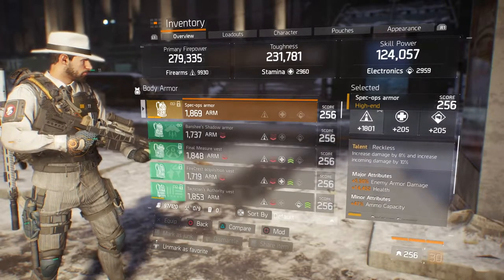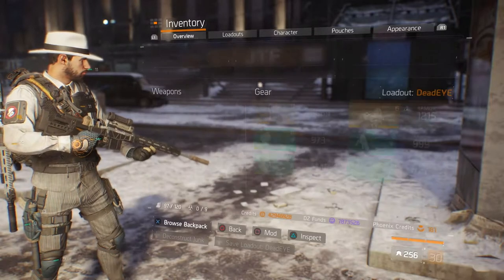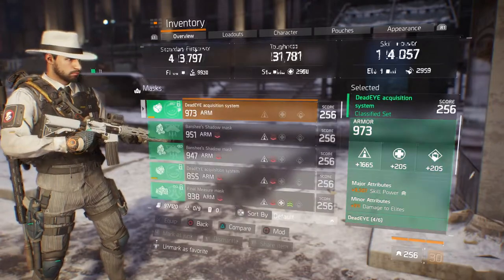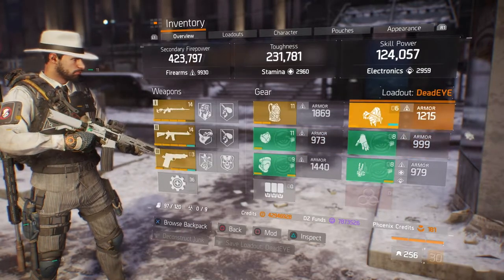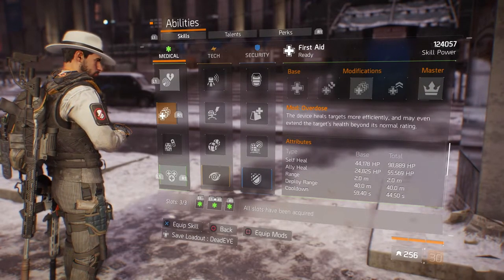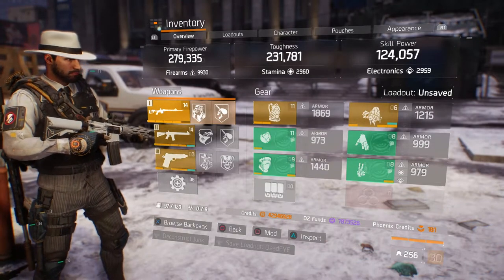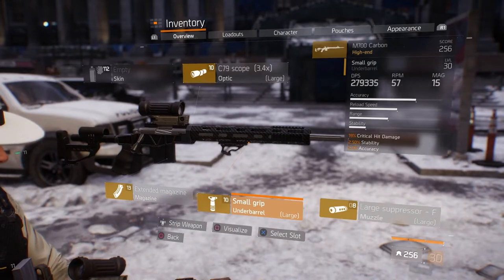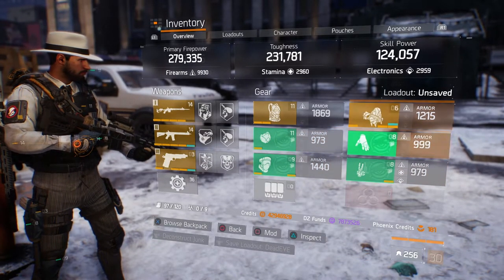THE DIVISION 1.7 - DEADEYE CLASSIFIED BUILD WITH RECKLESS CHEST AND SPECIALIZED BACKPACK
Here is another build video with how I prefer to run Deadeye Classified in 1.7.  I Think the 6 piece Classified gear set is to situational and the backpack limits your heals to keep you alive. So for 13% crit dmg  difference and a 20-40k heal difference I will take the bigger heal. Let me know if you have any questions.